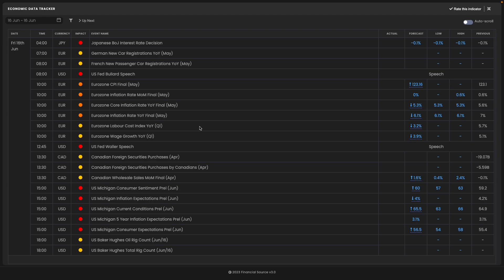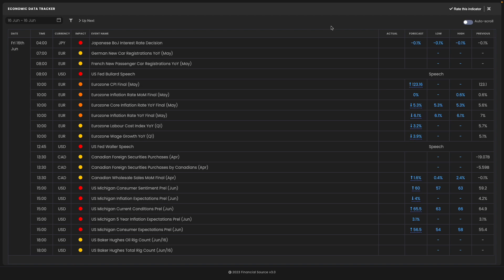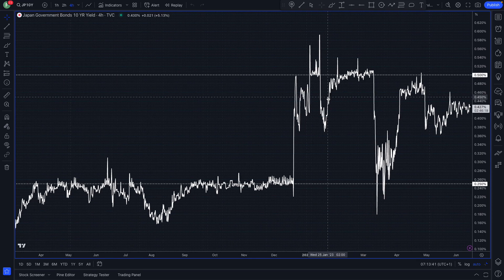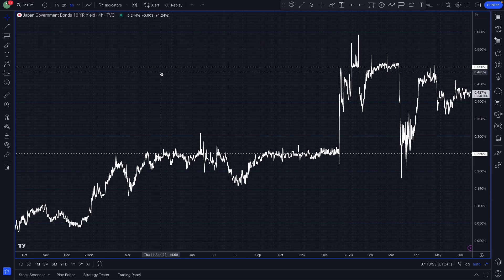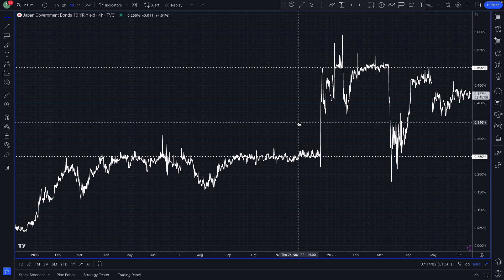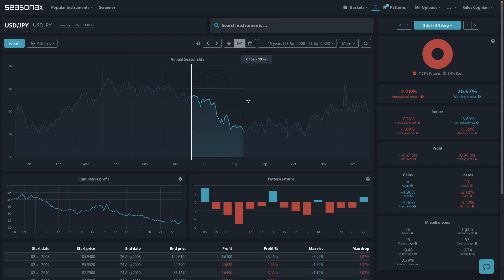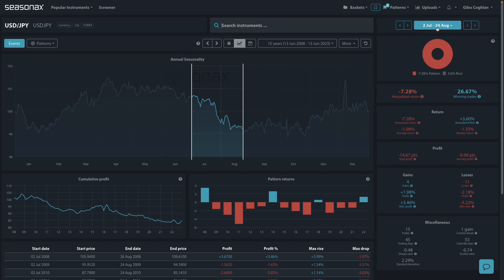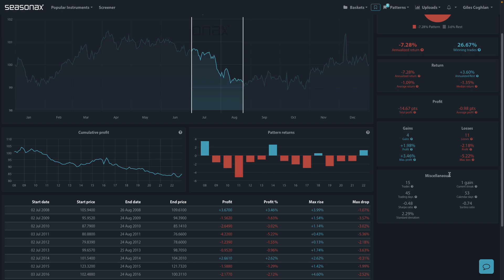Could the BoJ sink the USDJPY?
Around 4am UK time on Friday this week the Bank of Japan meet and will decide on their monetary policy for the coming month.

Speculation has been constantly surrounding the BoJ this year regarding whether they will exit their ultra loose monetary policy. On December 20 last year the bank unexpectedly tweaked the Yield Curve Control band by increasing it to +/- 0.50% .

If the BoJ surprisingly announced a end to their yield curve control policy then the JPY would strengthen rapidly. This is why the seasonal weakness in the USDJPY pair is well worth being aware of.

Over the last 15 years between July 02 and August 24 the USDJPY pair fell over 70% of the time. The average fall was 1.09% and the maximum loss was a steep decline of over 5% on 2011.

So, if the BoJ exit their yield curve control policy on Friday would that offer a strong opportunity to enter a USDJPY short in expectation of JPY appreciation?

Major Trade Risks:
The major risk here would concern the drivers of the USD and, of course, whether or not the BoJ do exit their ultra loose monetary policy.